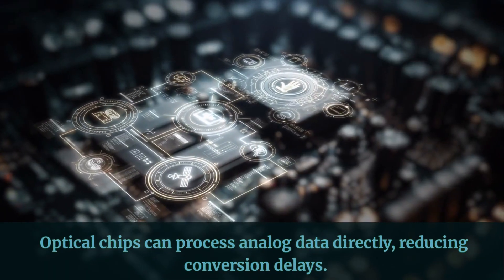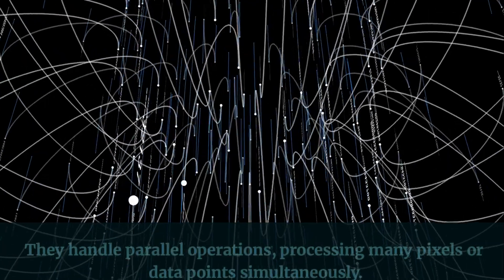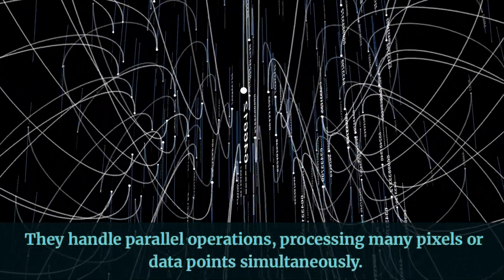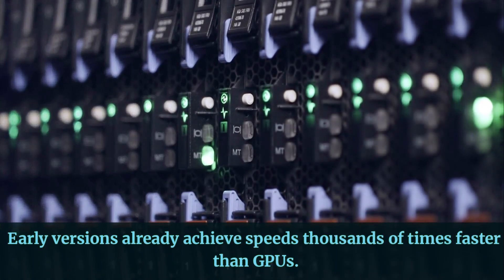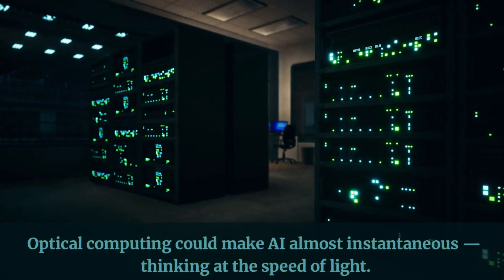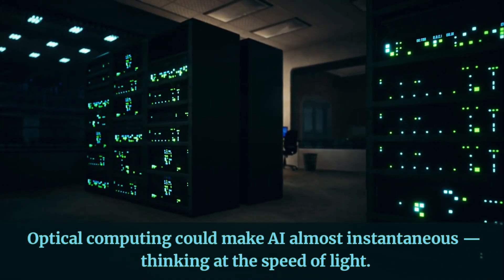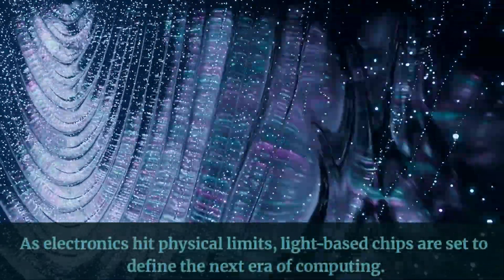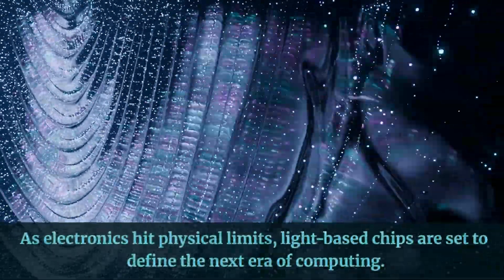Optical Computing Chips That Read Images at Light Speed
Traditional chips use electrons, which face resistance and generate heat.
Optical chips use light beams — moving at 300,000 km/s — to process data.
Researchers created chips that can analyze images instantly as light passes through.
No need for digital computation — the physics of light interference does the math.
These chips perform matrix multiplications, the backbone of AI vision tasks.
Since photons don’t collide like electrons, power usage drops drastically.
This makes them ideal for edge AI devices, drones, and satellites.
Optical chips can process analog data directly, reducing conversion delays.
They handle parallel operations, processing many pixels or data points simultaneously.
Early versions already achieve speeds thousands of times faster than GPUs.
Integration with silicon photonics allows combining optics with existing circuits.
Challenges include miniaturizing optical components and maintaining signal stability.
But breakthroughs in nanophotonic design are bringing fully optical AI closer to reality.